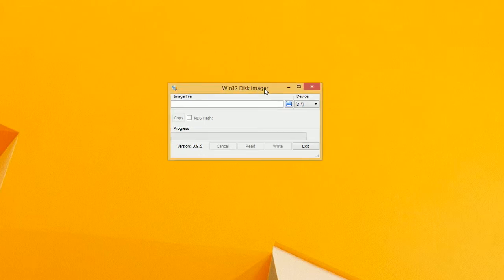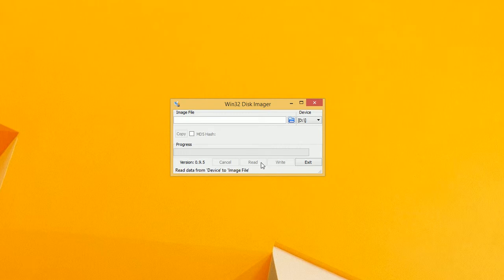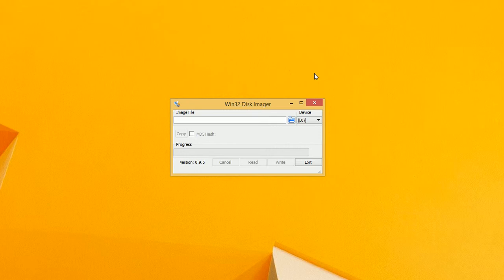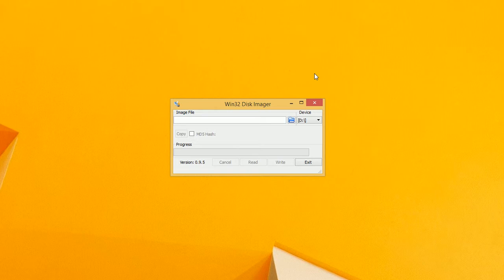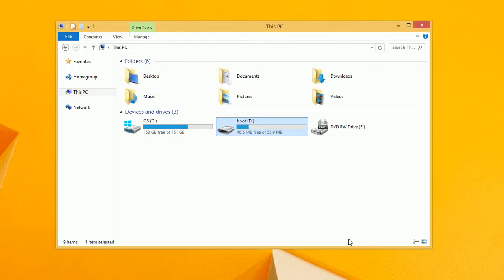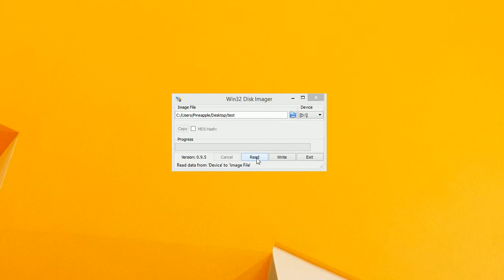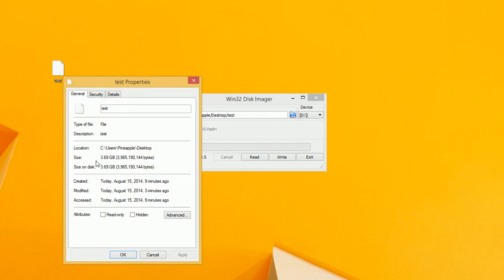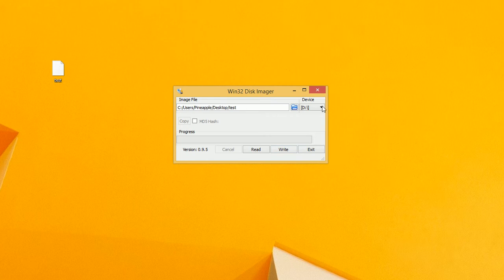Backup Raspberry Pi SD Card.